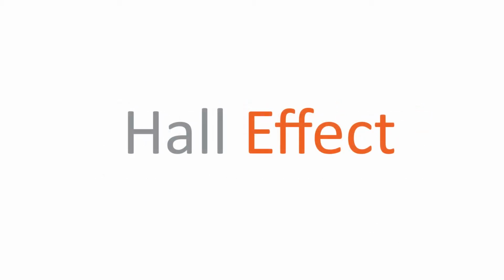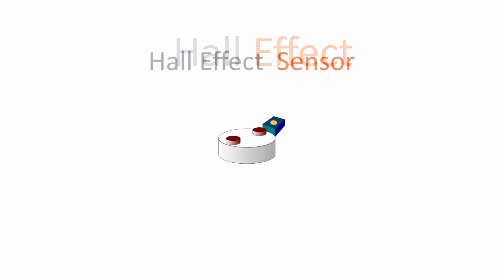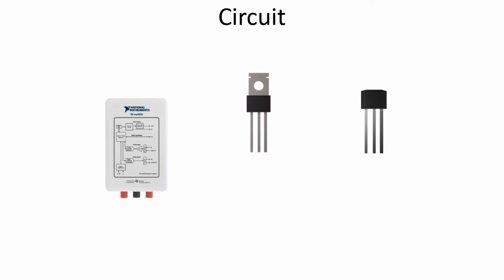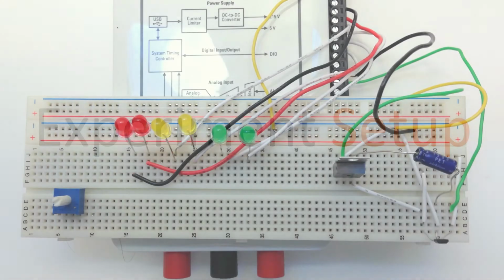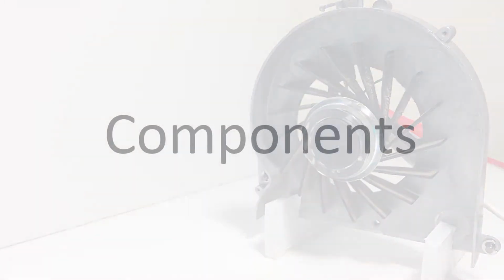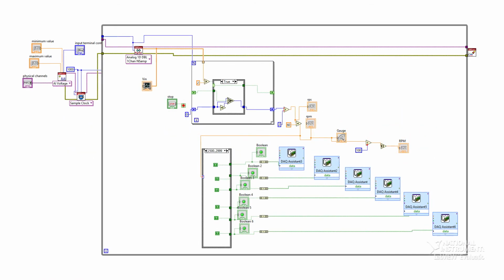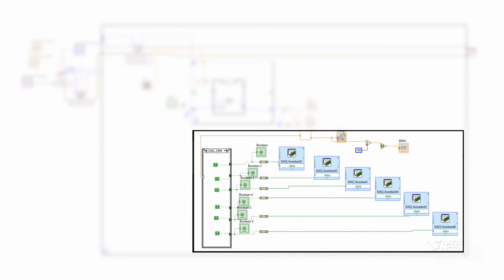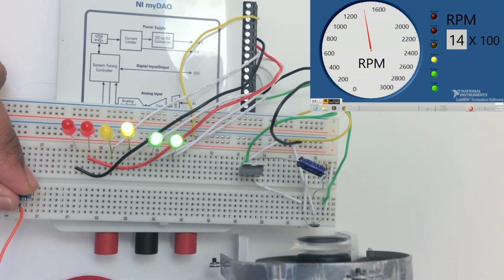AuE_835_Final Project_Tachometer using Hall Effect Sensor with led array